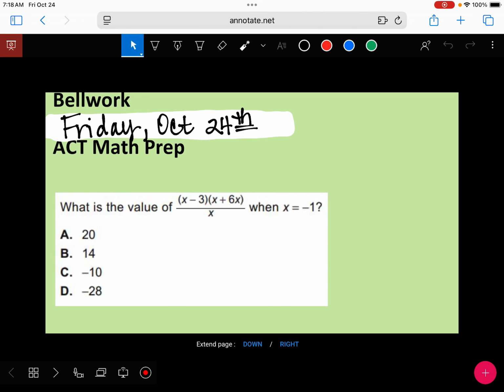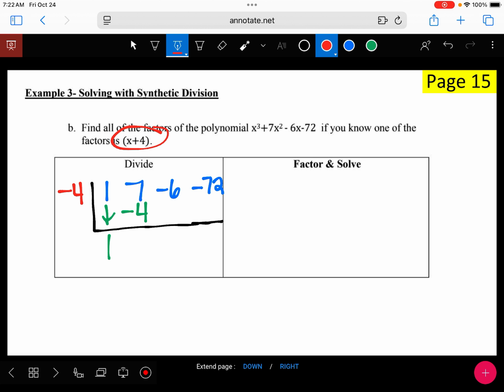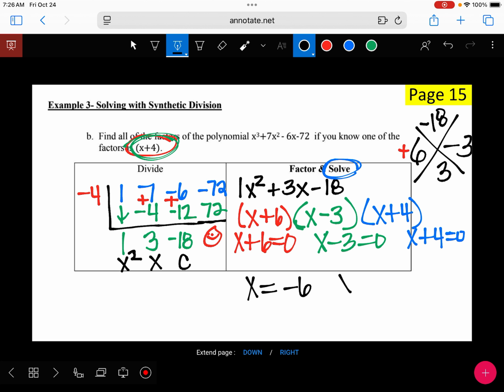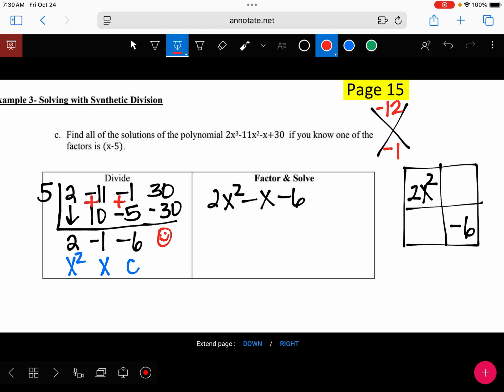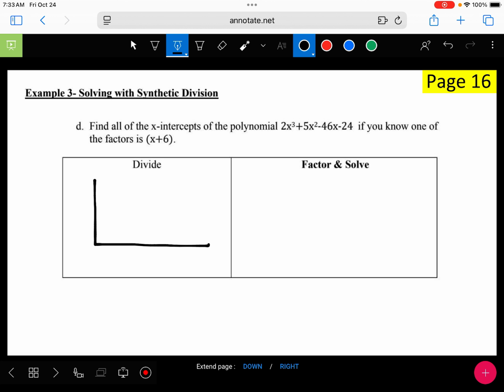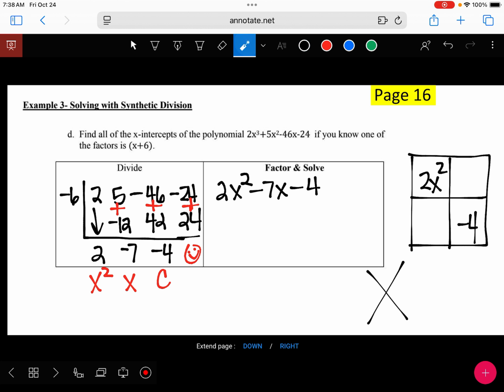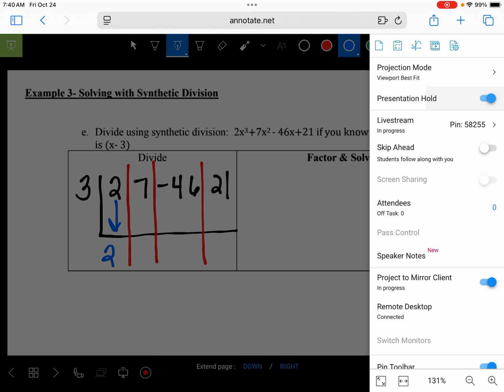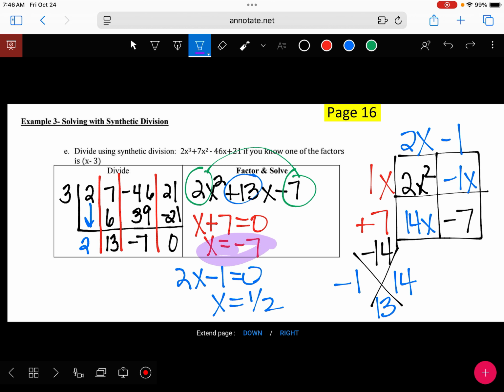IM 3 10/24 synthetic division